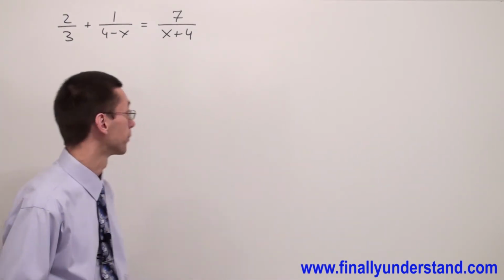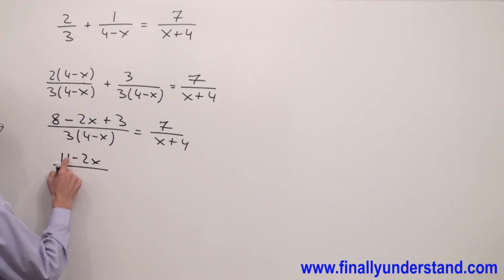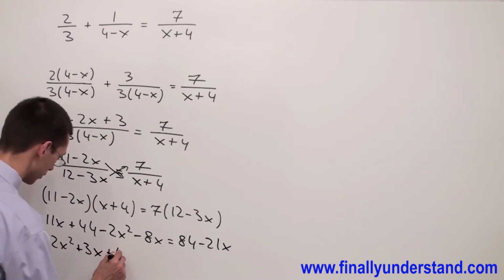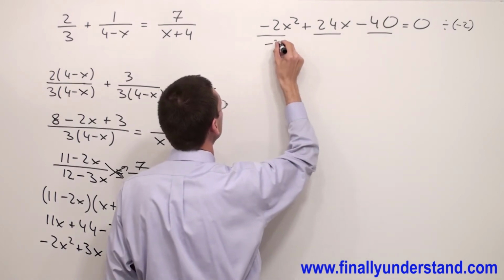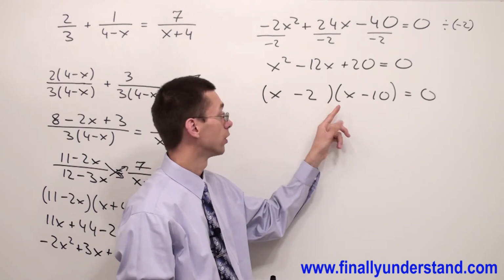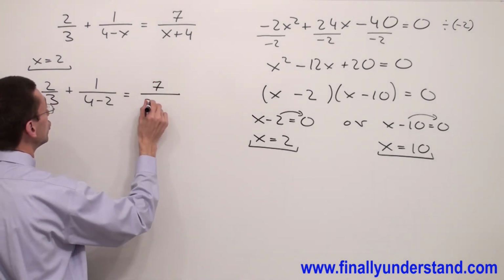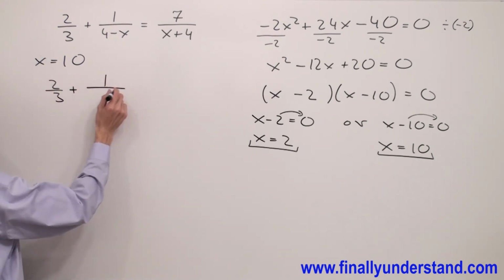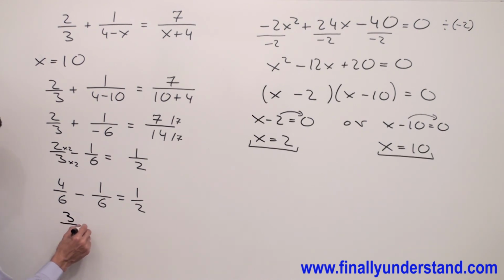How to Solve a Quadratic Equation by Factoring | Step-by-Step 22